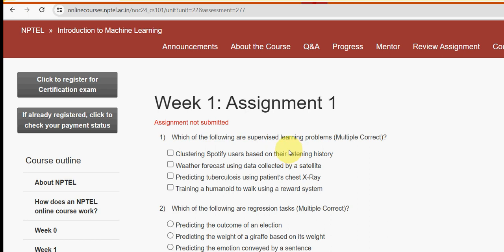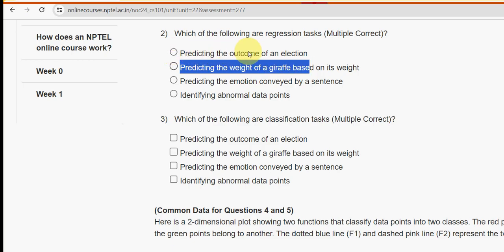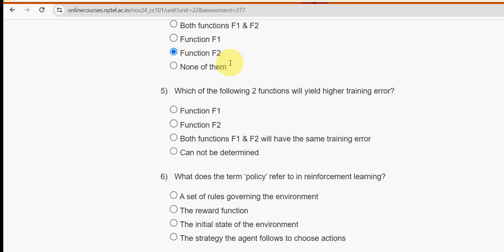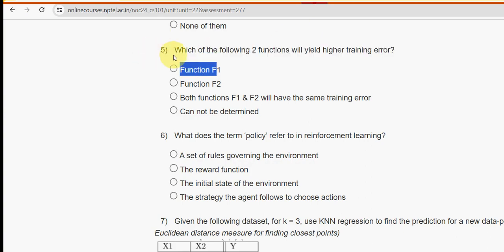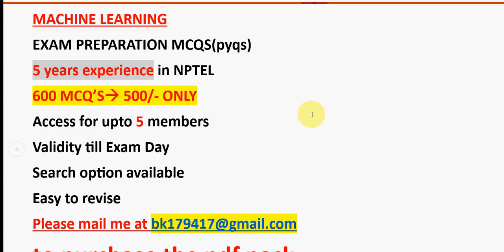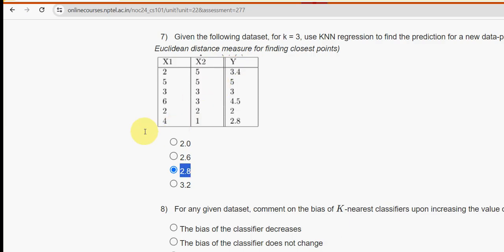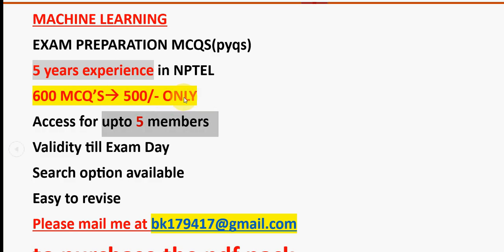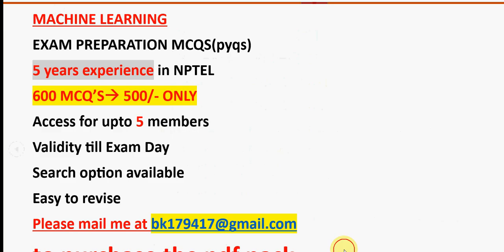Introduction to Machine Learning || NPTEL week 1 answers 2024 || July-Oct